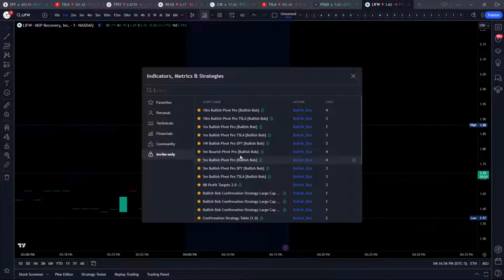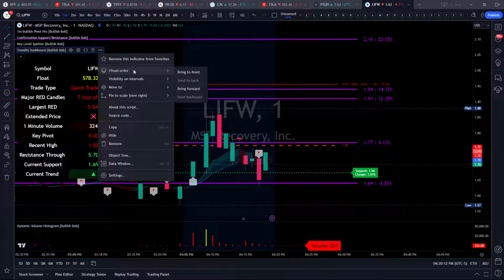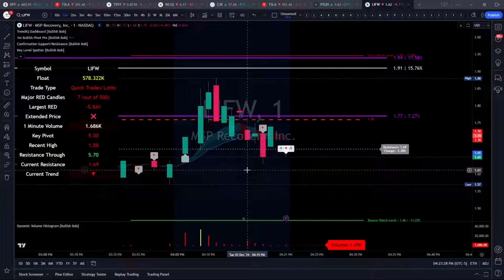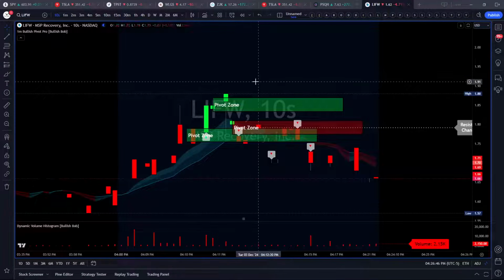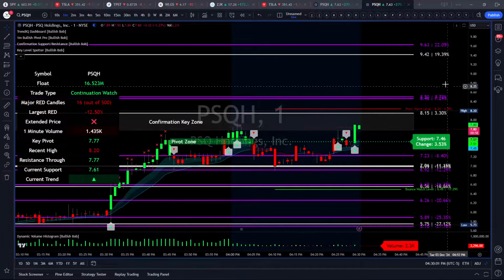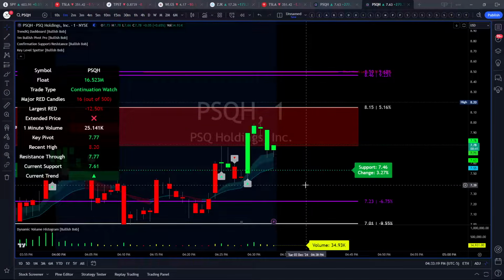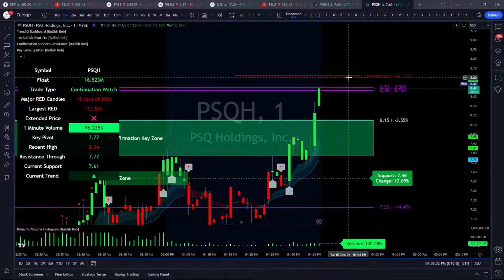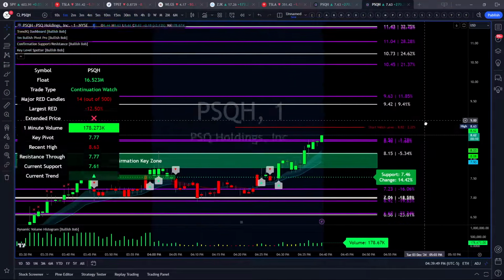TradingView Best Indicators for Day Trading Momentum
This is a complete breakdown of our BEST indicators available for Tradingview. Find out how I trade LIVE Monday - Friday using these custom indicators to help aid in entry and exit strategy. Leave the emotions at the door and focus on real strategy with a real time example in THIS VIDEO! Be sure to watch until the end to see how they worked on $PSQH 🔥

💬 Leave a comment: Have questions or feedback? Drop them in the comments below.